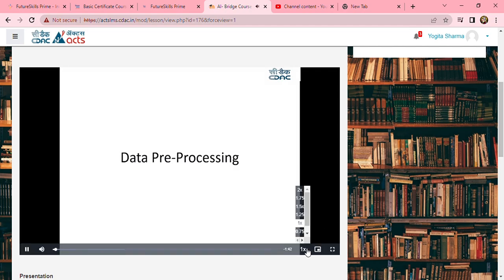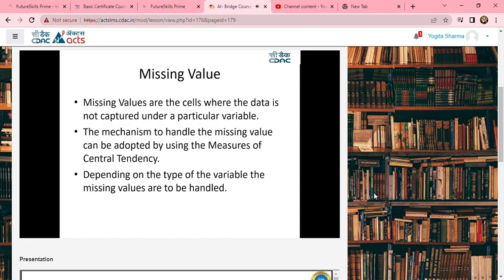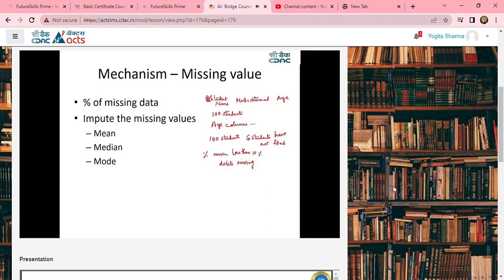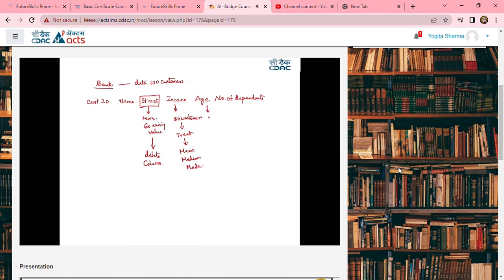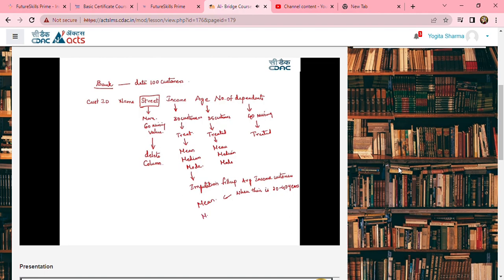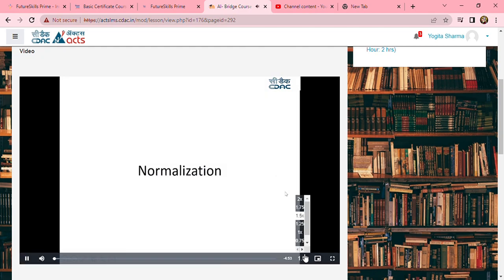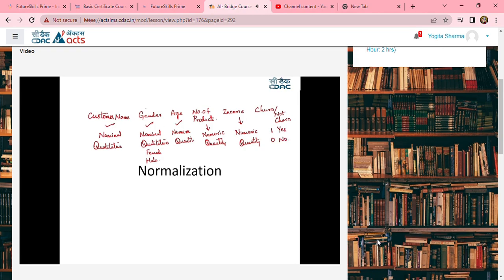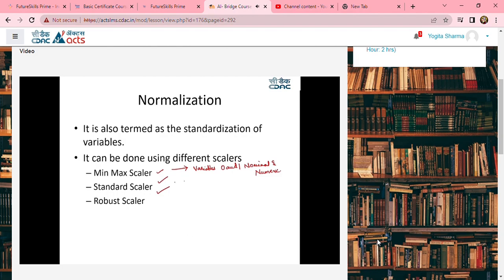Artificial intelligence ( Data Preprocessing )